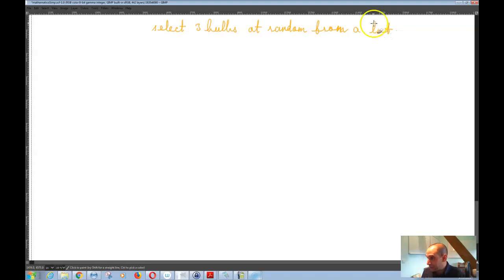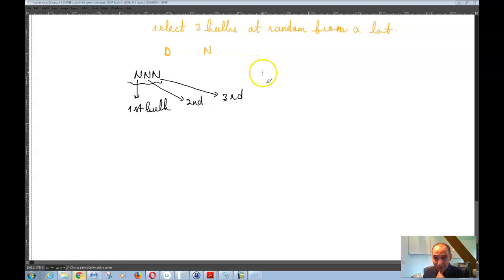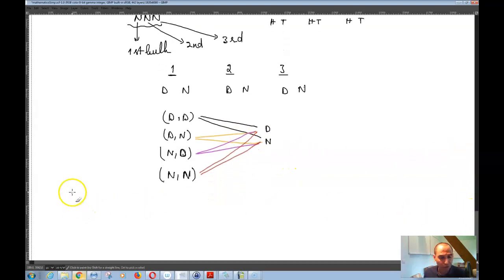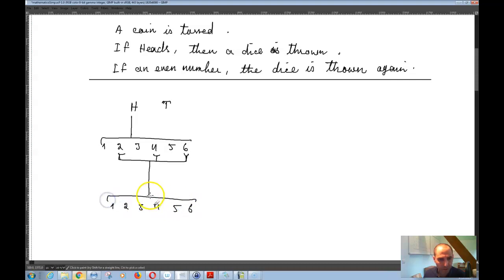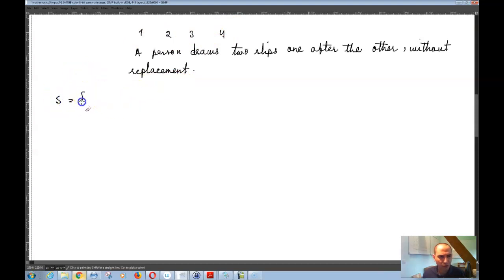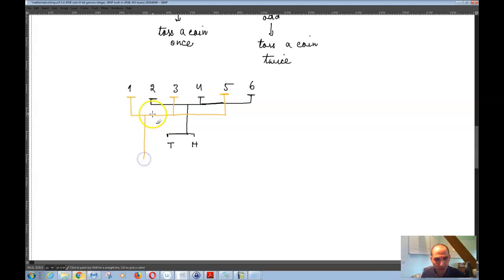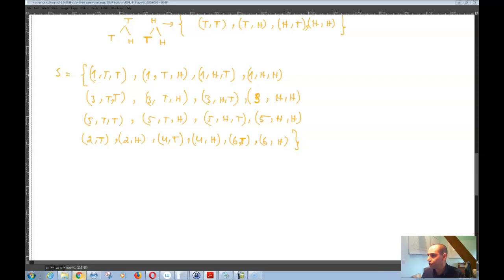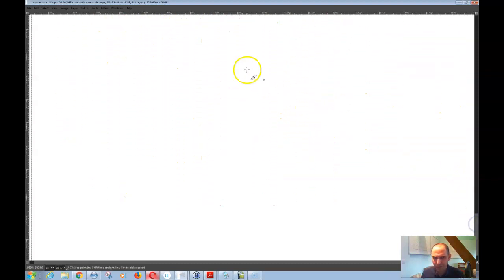Mathematics - Probability Exercises - Part 2 #11